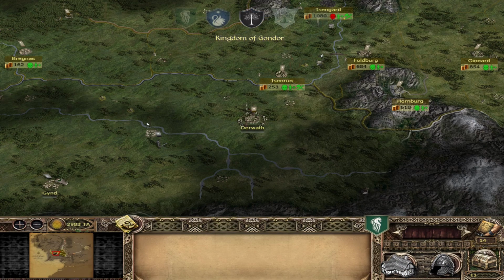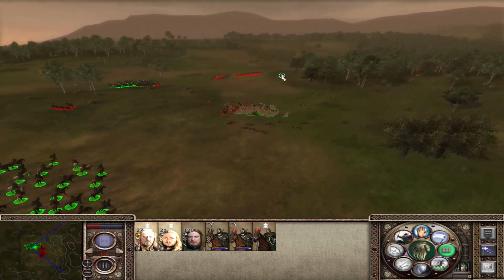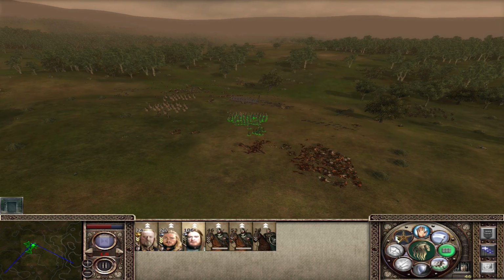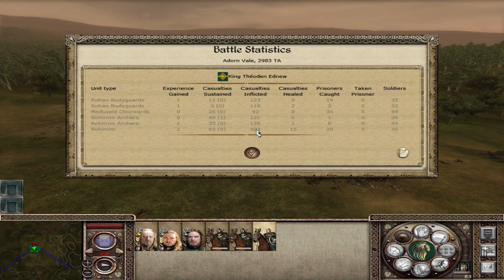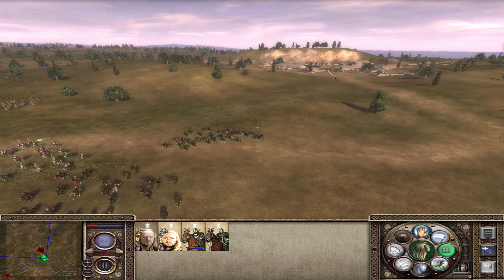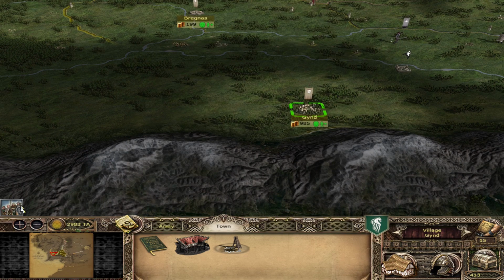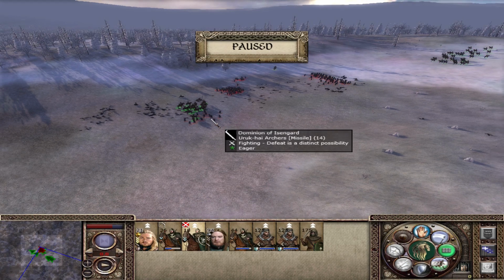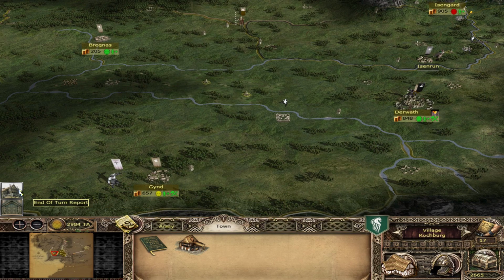"The Recovery of Théoden" - Third Age Total War: Divide & Conquer V5 - Rohan - Part 6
**TIMESTAMPS** - For those who want to skip to the action!

00:00 Campaign Map
01:13 The Battle for Derwath
18:45 Campaign Map
22:14 The Battle for Gynd
29:49 Campaign Map
31:50 The Second Battle for Derwath
40:17 Campaign Map

Welcome to my brand new series and return to YouTube, the sixth episode of my Rohan Campaign for Divide and Conquer! Today we jump into three more battles, the Battle for Derwath (Theoden & Eomer), the Battle for Gynd (Theoden & Eomer) and then the Second Batttle for Derwath (Eomer). Hope you enjoy!

**FORTH EORLINGAS**

Rohan, or the Riddermark (Rohirric), was a great kingdom of Men located in the land once known as Calenardhon, situated in the plains between the Misty Mountains and the White Mountains. The land of Rohan extended from the banks of the River Isen in the west, up to the East wall of Rohan and shores of the River Anduin in the east. The forest of Fangorn lay on its border, and the Elven forest of Lothlórien lay north of the River Limlight.

The land was known as "Rohan" to the Men of Gondor, and its people the Rohirrim, meaning 'the Horse-lords', but the people of Rohan called themselves the Eorlingas, sons of Eorl the Young, first King of Rohan. The province of Calenardhon was given in gift to Eorl and his people by Cirion, Steward of Gondor, in thanks for their service to Gondor in battle against the Balchoth. Eorl swore an oath of friendship, and of aid when summoned, to the Lords of Gondor, and thus the Rohirrim became the greatest ally of the Men of Gondor from the later part of the Third Age and beyond. They were known for their cavalry and horse mastery, which was crucial in battles such as the Battle of the Hornburg and at the Pelennor Fields.

If you've got this far in the description don't forget to check out all my links at the bottom for more content and as always if you're new don't forget to Lycaon subscribe ;)

**GAME DESCRIPTION**

Divide and Conquer Version 5 is a submod for Third Age Total War, which is  a full conversion mod for Medieval 2 Total War. Essentially Lord of the Rings for Medieval 2, in which you can take control of any one of the 26 factions of Middle Earth and declare TOTAL WAR.

If you'd like to find out more or play for yourself, I'll link their discord here:

(and you will live in my head rent free forever)

I also really encourage all feedback/suggestions/challenges for what you'd like to see in the future on this channel and constructive criticism too as I aim to be as interactive with the viewer as possible, so please get involved!

If you haven't already make sure you say hi and introduce yourself on Twitter, as that's where I'm at most! I'm also trying to keep up with Instagram and Pinterest too if you're interesting in following me there too :)

PAYPAL (If you are interested in supporting the channel and helping me get things to better my content, of course completely optional but if you do a massive thankyou from the bottom of heart)

**THE FULL PLAYLIST LINK FOR THIS SERIES**